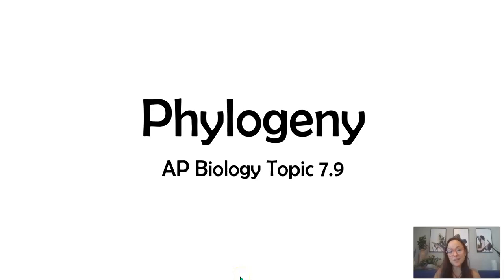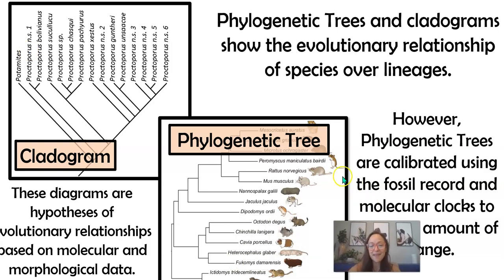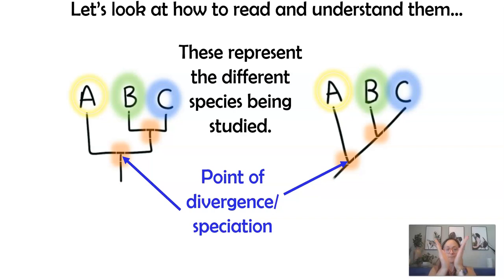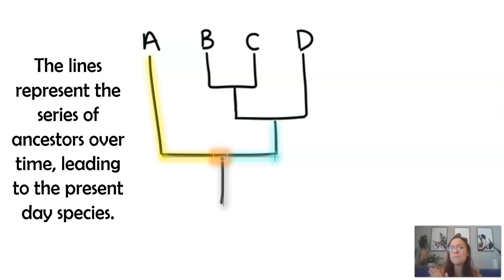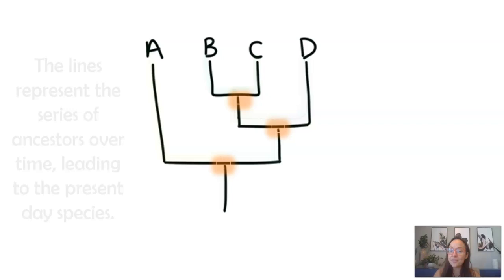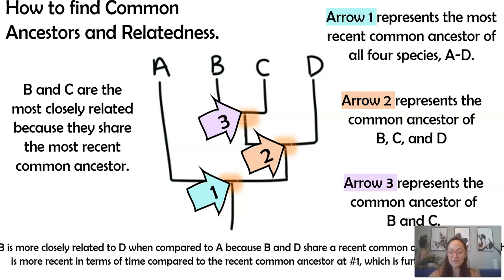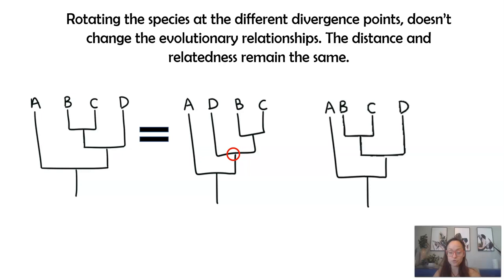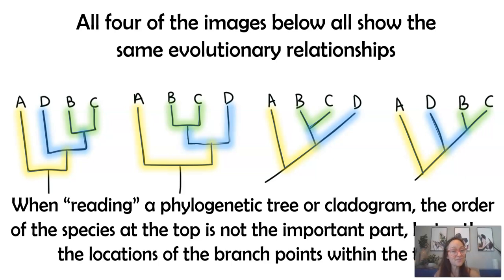AP Biology Topic 7.9 Phylogeny part 1: Understanding Phylogenetic Trees